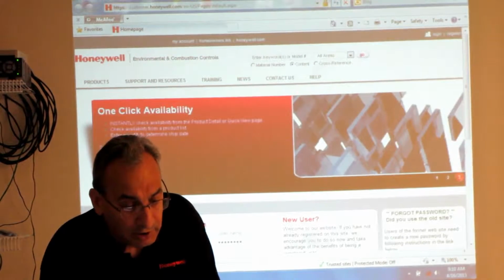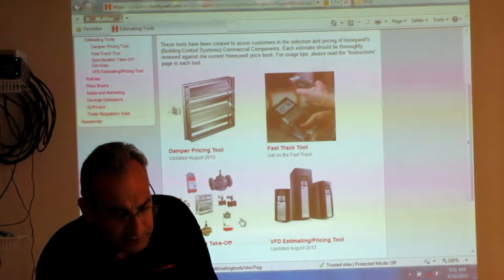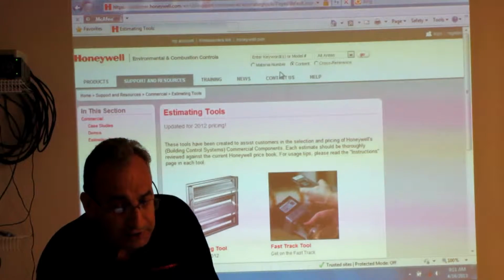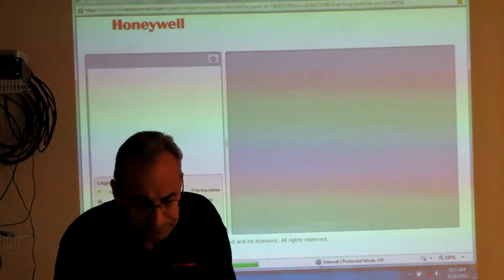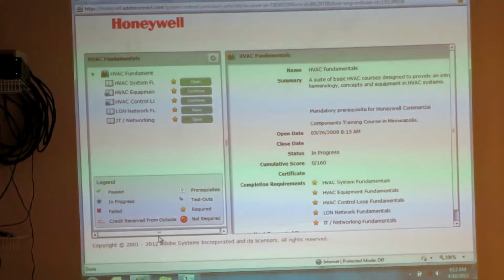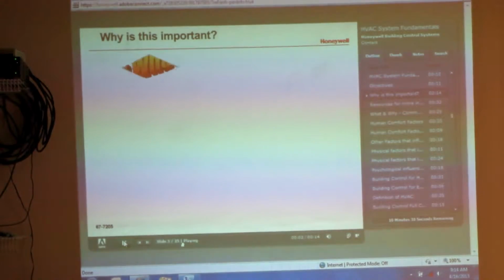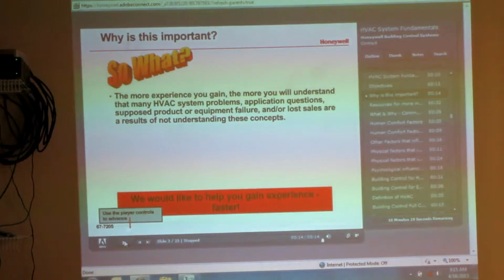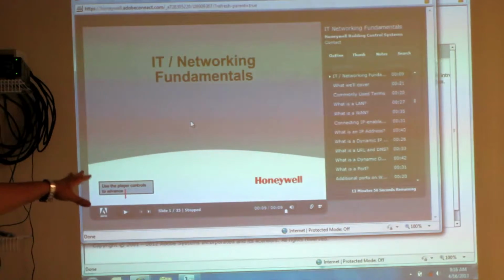Honeywell Sizing Tool and Take Off Service Part 7